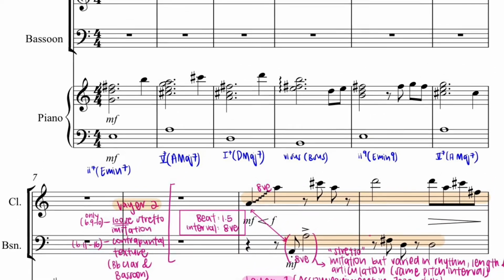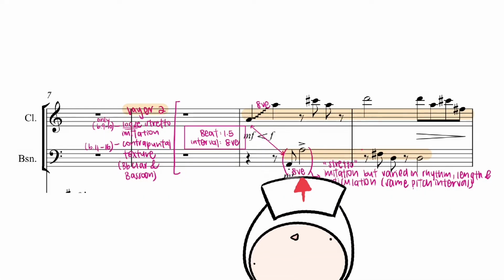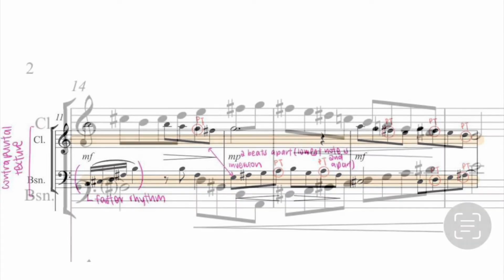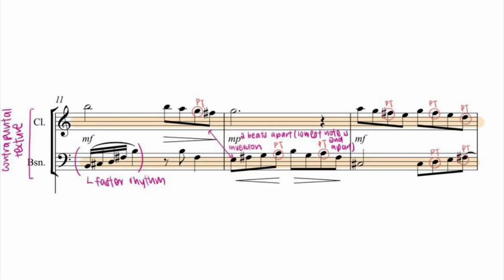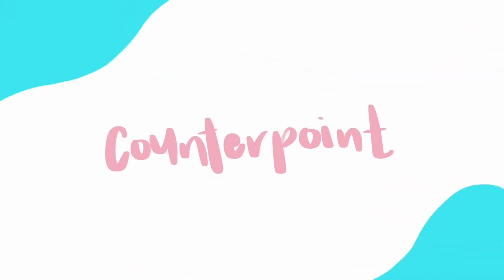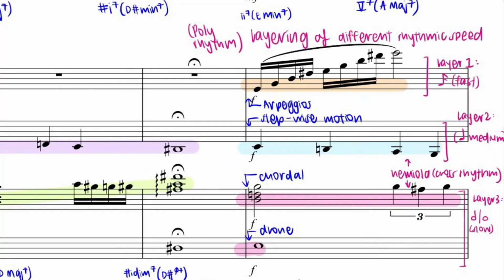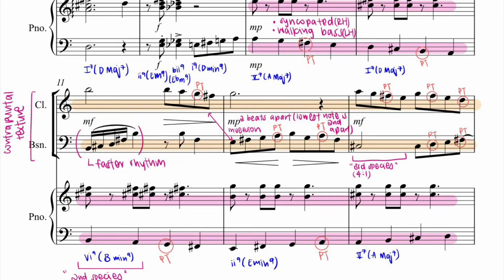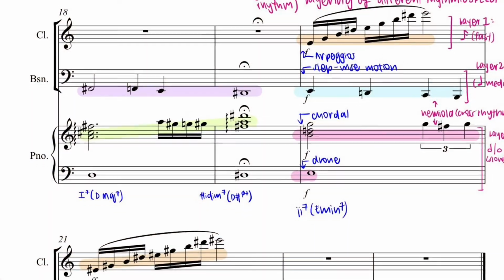Artistic Research Presentation // MUT Counterpoint Through the Ages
2022 End of Semester Assignment (MUT2202), Semester 2

Name: Rachel Ng Wei Ting
Section allocated: Episode

Ps: Pls dont mind if some of the points are not legit 🤡 this was my attempt at passing this module (update)